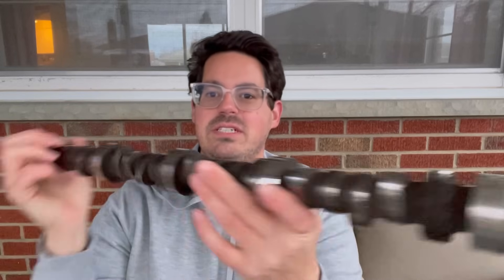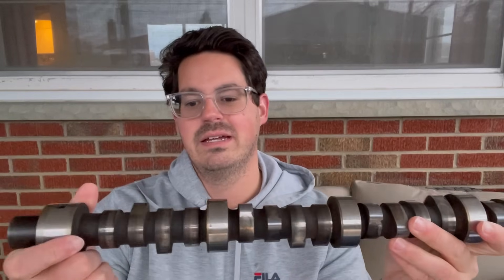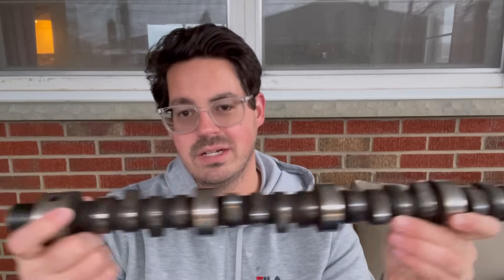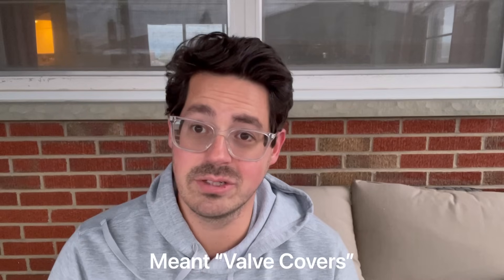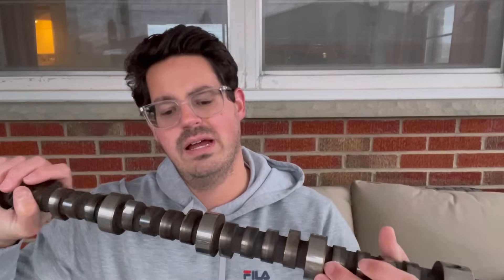Worst Automotive Components: Soft Camshafts (Chevrolet 305 & 350/Cadillac HT4100/Pontiac V8s)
A little bit about soft camshafts on a few malaise era engines, including Chevrolet 305 and 350 small blocks; Cadillac HT4100s; and select Pontiac engines.